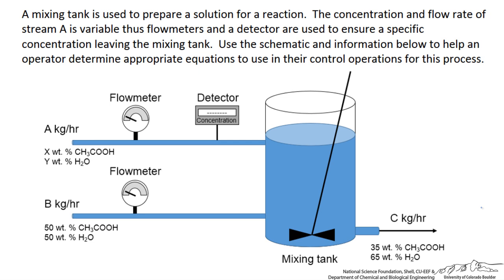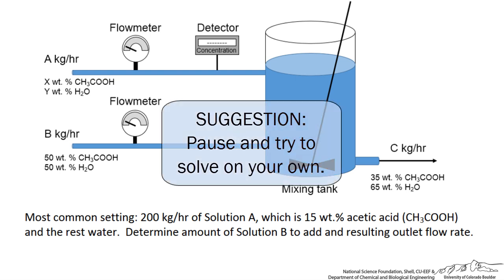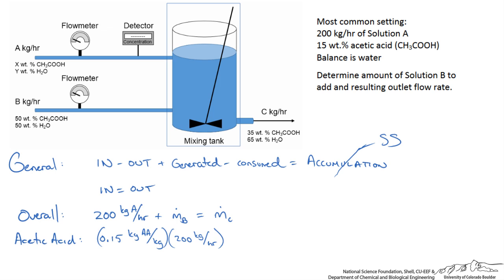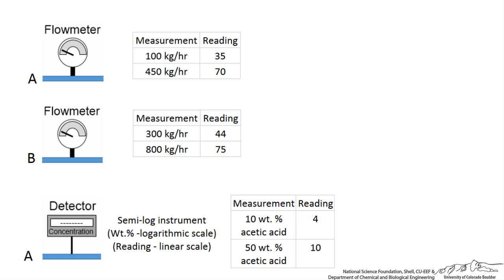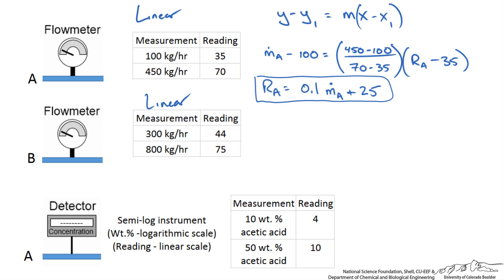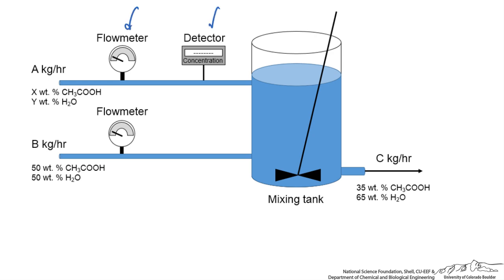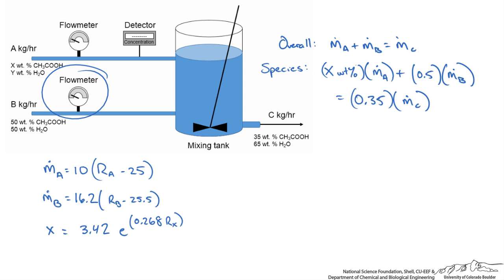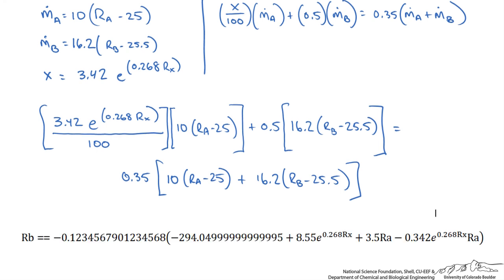Material Balances for a Mixing Process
Determine instrument settings to control material balances in a mixing process. Made by faculty at the University of Colorado Boulder Department of Chemical and Biological Engineering.